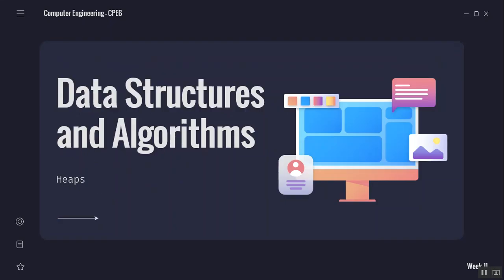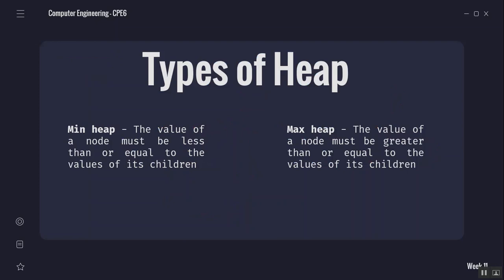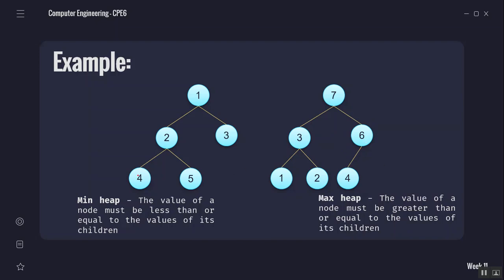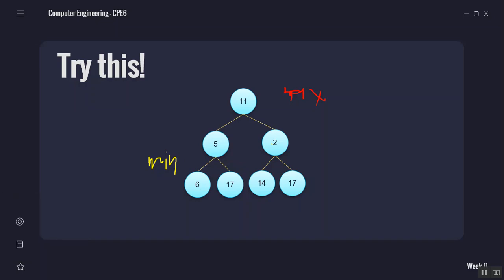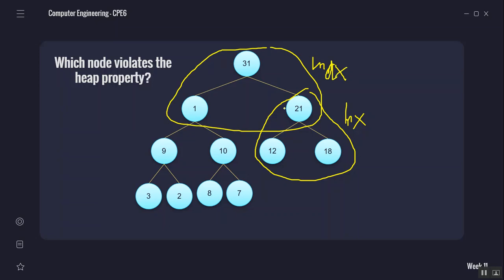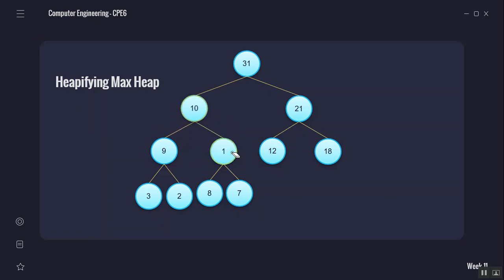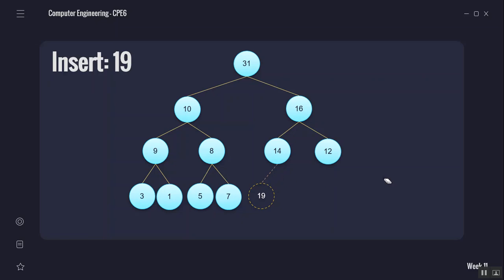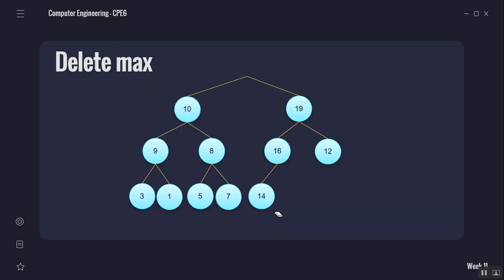Heaps - Data Structures and Algorithms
What is a Heap?
Max Heap and Min Heap
How to insert/remove in Heaps?